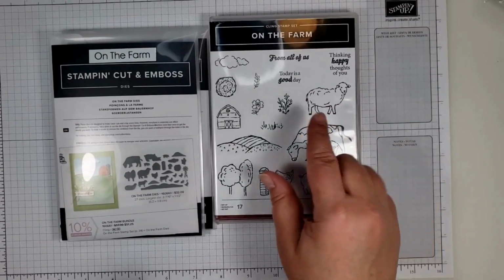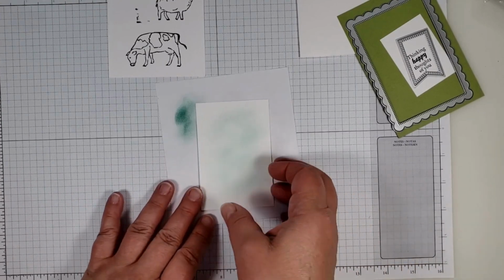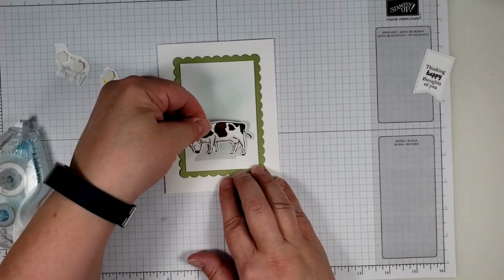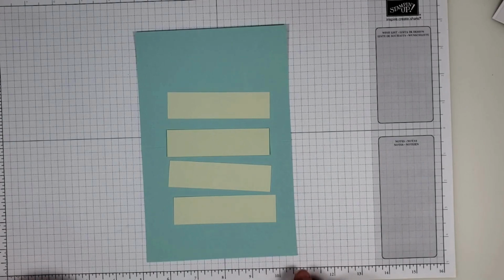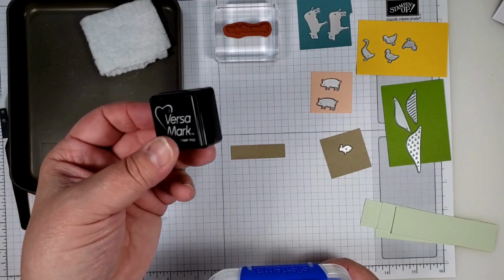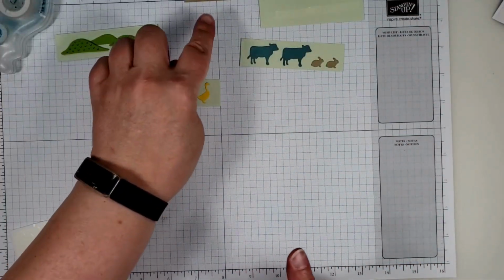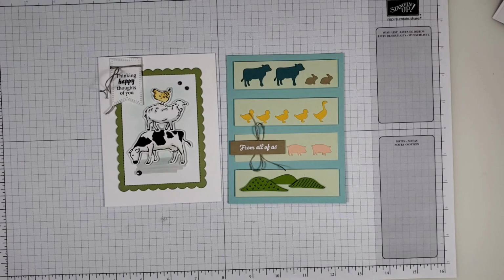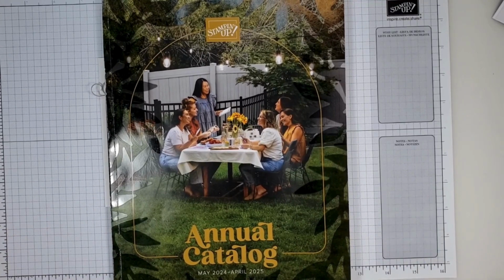Throw Back Thursday: Using Retired Stash * On The Farm *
Dimensions – Card 1
8-1/2” x 5-1/2” – Basic White Thick Cardstock, Scored at 4-1/4”
4” x 2-11/16” – Basic White Cardstock
Scraps – Pear Pizzazz / Basic White Cardstocks

Dimensions – Card 2
8-1/2” x 5-1/2” – Pool Party Cardstock, Scored at 4-1/4”
3-3/4” x 1” (Cut 4) – Soft Sea Foam Cardstock
2” x 1/2” – Crumb Cake Cardstock
Scraps – Lost Lagoon / Crumb Cake / Daffodil Delight / Petal Pink / Granny Apple Green Cardstocks

* Would you like a copy of our current Catalog(s)? Please send me an email  with your name & mailing address and I will be sure to get it out to you. (Please, only if you are not working with another Demonstrator.)
* Want your products at a discount?
* Ready?
* Contact (Newsletter Mailing List / Host A Workshop / Request Catalog / Become A Demo / General Question)
* SplitCoastStampers – The Stamper’s Community: Find lots of Inspiration! Galleries of projects created with Stampin’ Up! stampsets (past & present), Galleries of projects made with stampsets from other companies, Forums on many topics, Daily Challenges, Swaps and a Forum for Buy, Sell & Trade!

Supplies
• On The Farm Bundle —— (Retired)

* Post-It Tape
* Needle Tip Glue Bottles (10)
* Tombow Mono Sand Eraser (512A)
* Adhesive Eraser